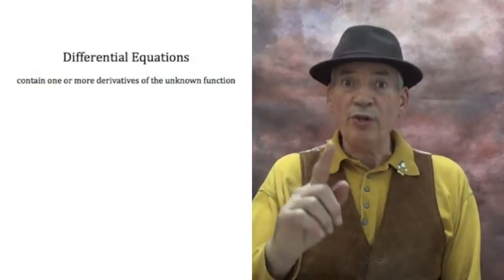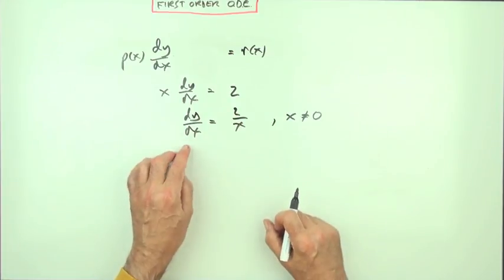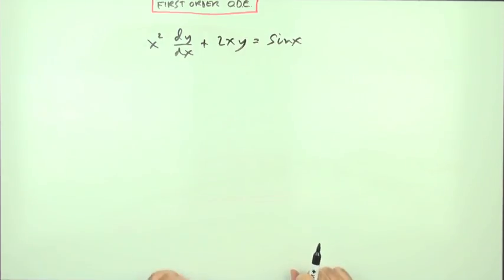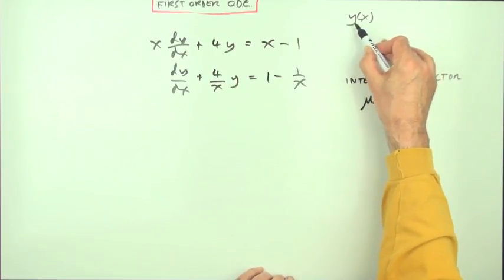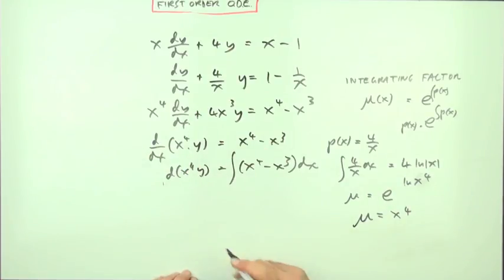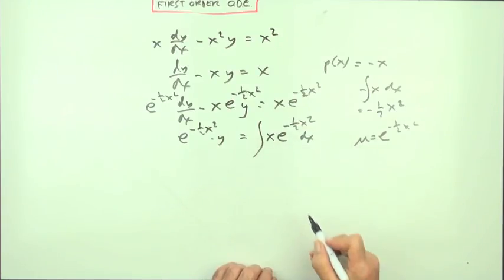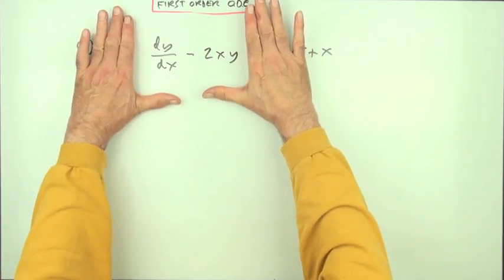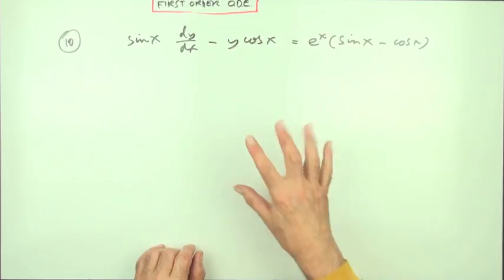First order differential equations for AH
This is a rather LENGTHY video for those doing the advanced higher and meeting differential equations for the first time.
It is concerned with the two techniques of separation of variables and integrating factors for solving first order differential equations.

The order is:

# Intro with definition of terms used.
# Using separation of variables.
Exact forms and developing a multiplying factor - the integrating factor.
Cases where either method can be used.
An exercise of 10 examples where all that is required is to decide which method should be used, and how it would start off.

In a video of this length it is possible that I may have inadvertently said a wrong word somewhere, but that should be obvious from the overall video and not cause any confusion.